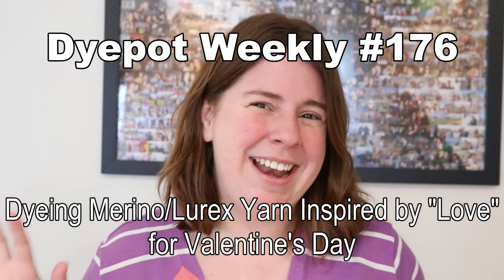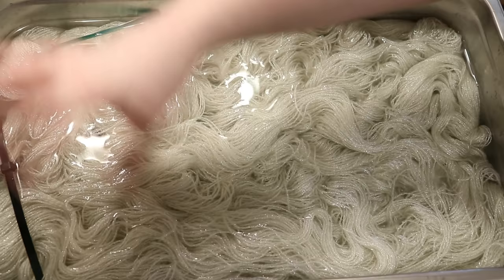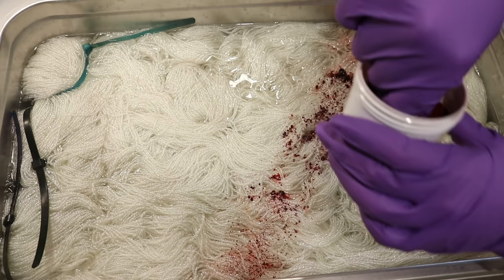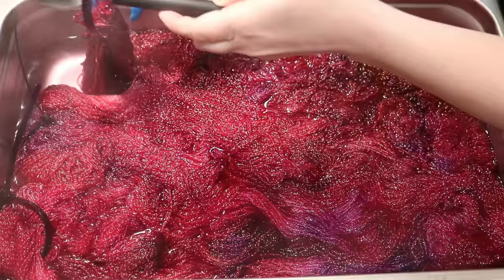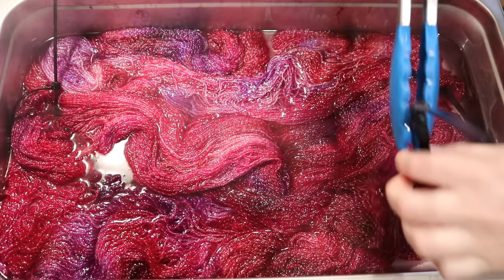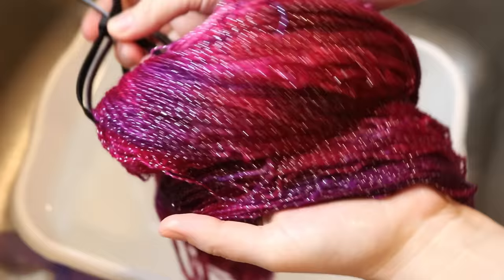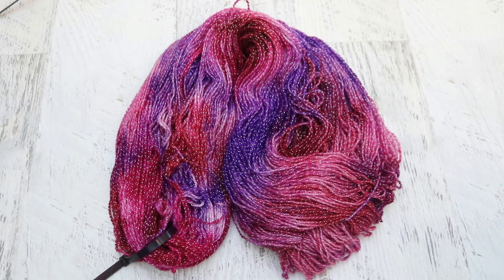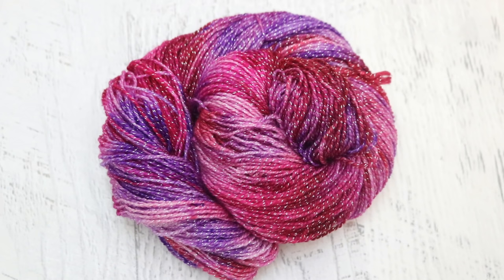Dyepot Weekly #176 - I Love Yarn; Dyeing Merino/Lurex Yarn inspired by "Love" for Valentine's Day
ITEMS USED IN THIS VIDEO:
Wool2Dye4 Shimmer Fingering (90% Superwash Merino/ 10% Lurex)

VIDEO CONTENTS:
[0:00] Introduction
Presoak 300 g of lurex blend yarn for 30 min in plain tap water
[1:07] The dyebath
Add enough water to cover the yarn completely so it has space to move around (12-16 cups of water)
Add 1/2 cup of white vinegar
[3:49] Dyeing with dry dye powders: Dharma Cherry Bomb, Electric Violet, and Deep Magenta
[9:00] Timelapse
[10:43] finishing up the yarn
[13:22] washing the yarn
[17:50] the finished dry yarn and conclusions